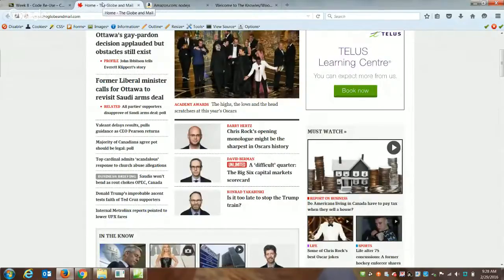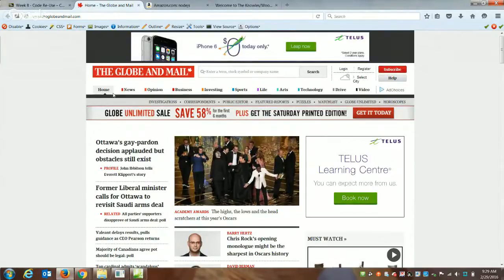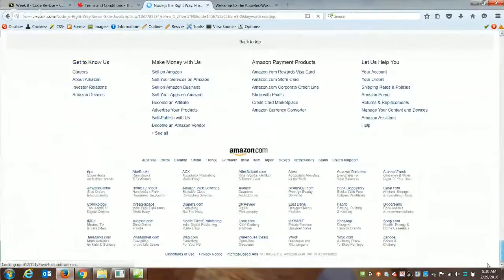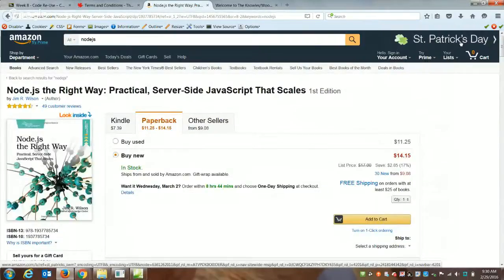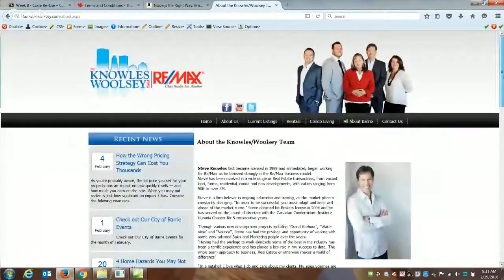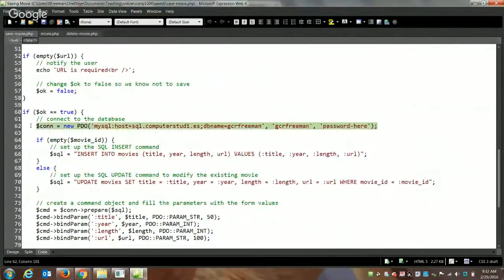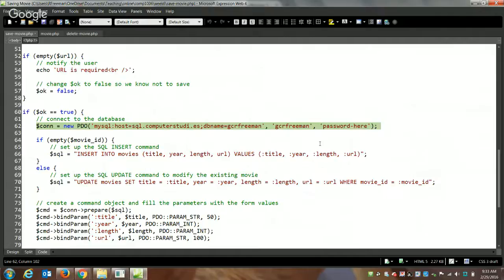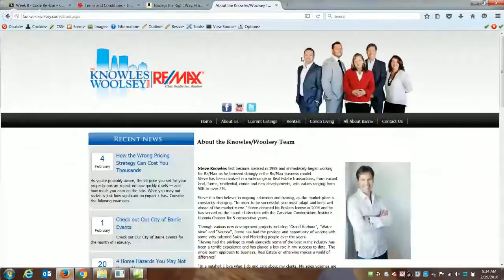COMP1006 Lesson 8 Activity 1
Introduction to code re-use with PHP